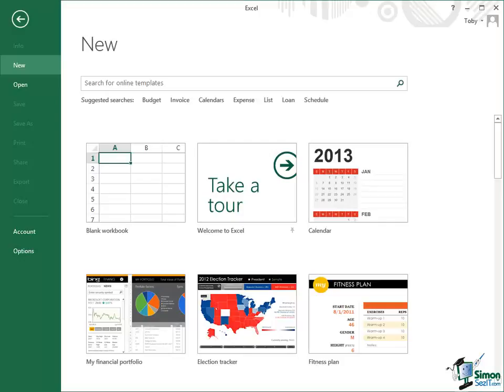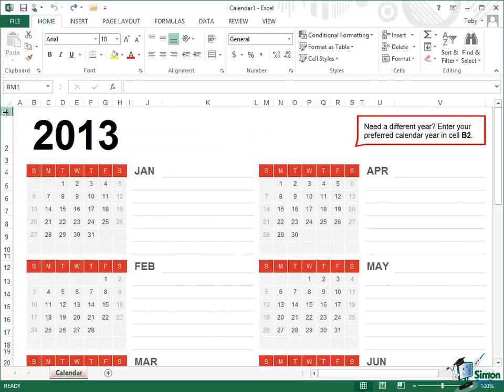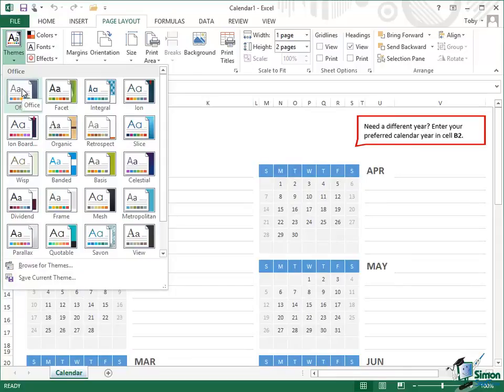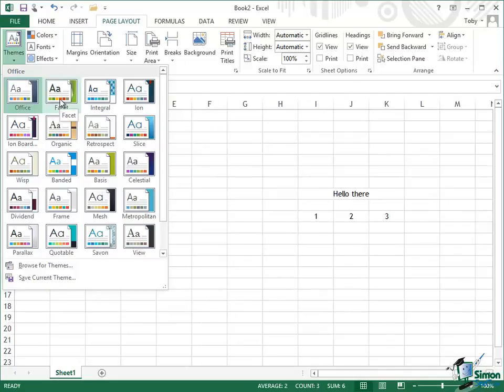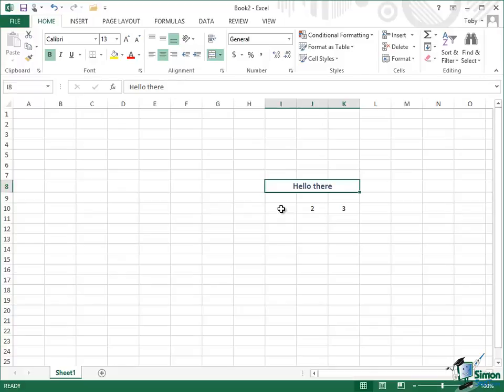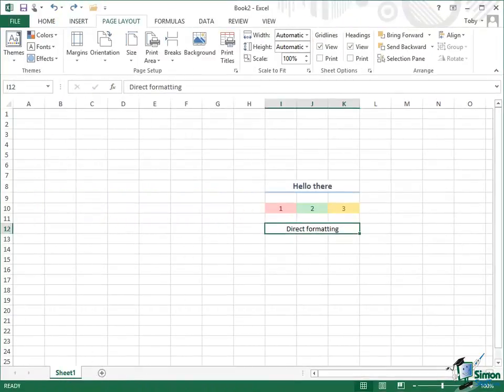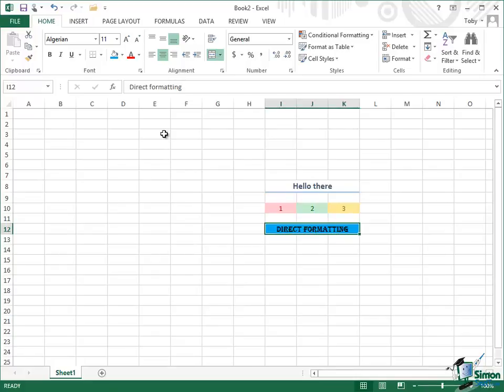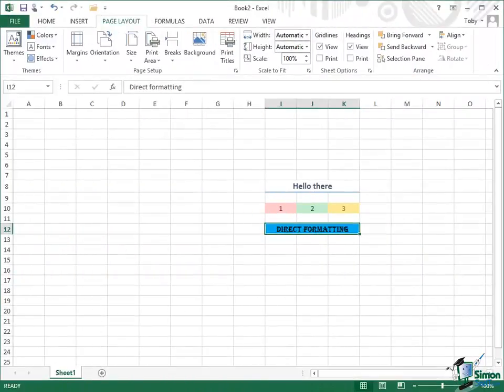Learn Excel Basics to Advanced - part 17